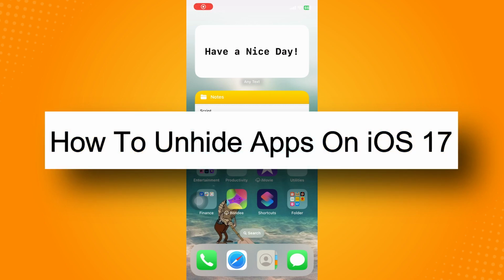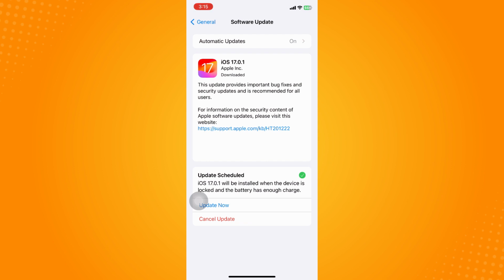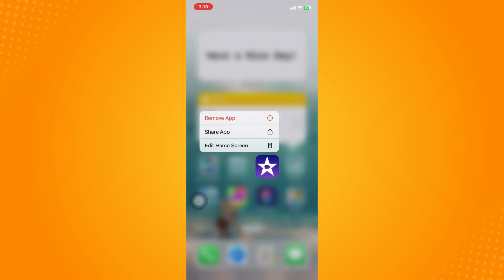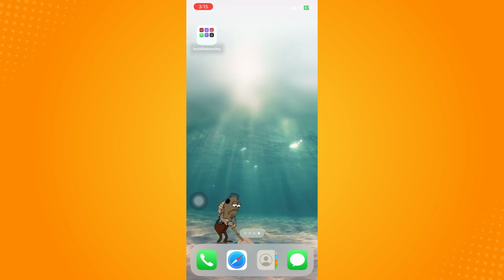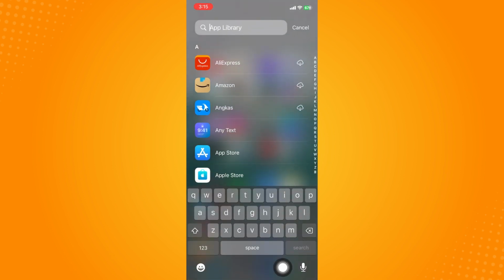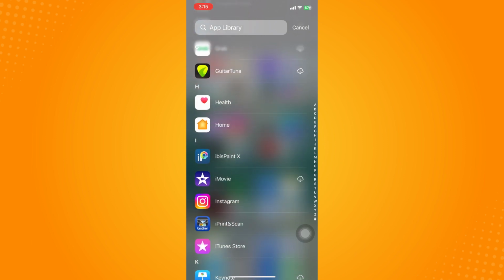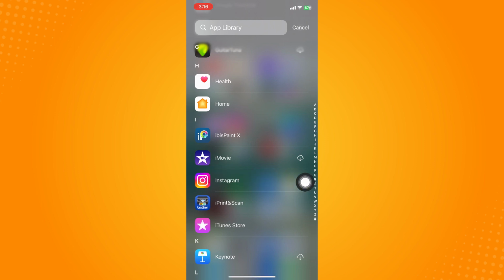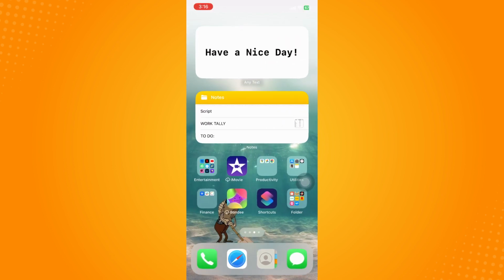How To Unhide Apps On iOS 17 (2023)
Learn‎‎‏‏‎ ‎How To Unhide Apps On iOS 17

In this video I will show you‏‏‎ ‎how to unhide apps on ios 17